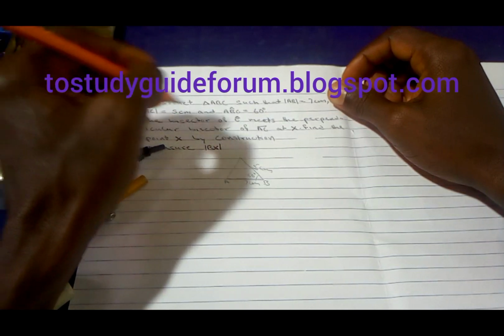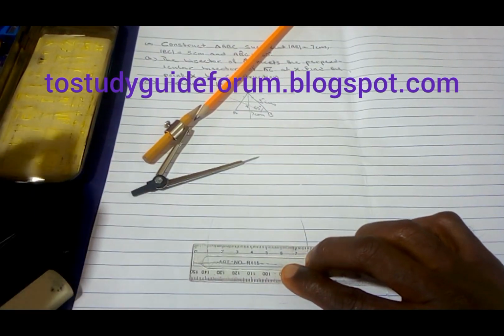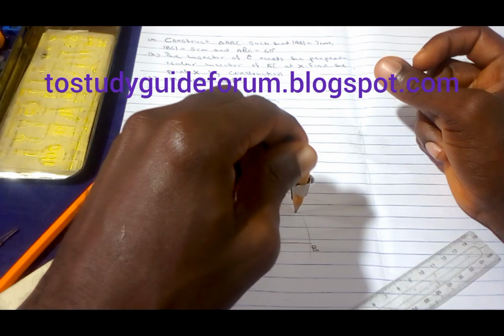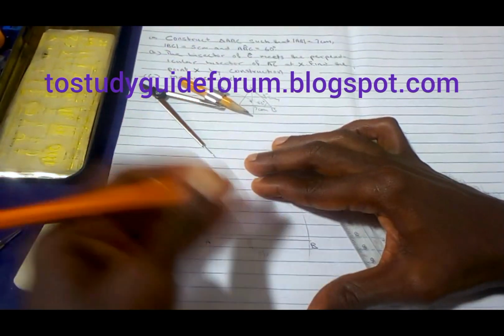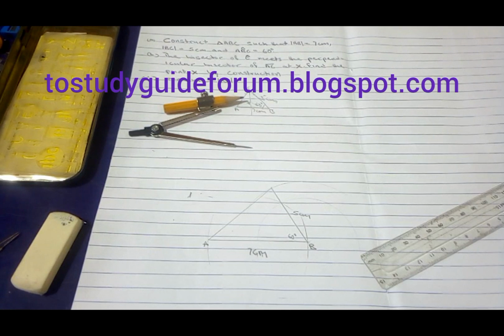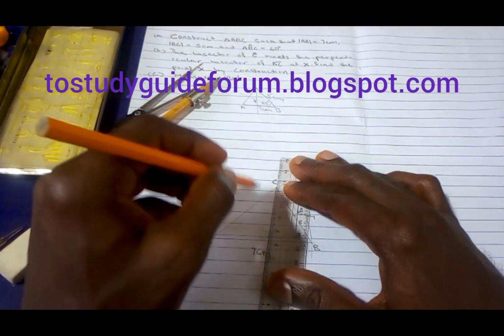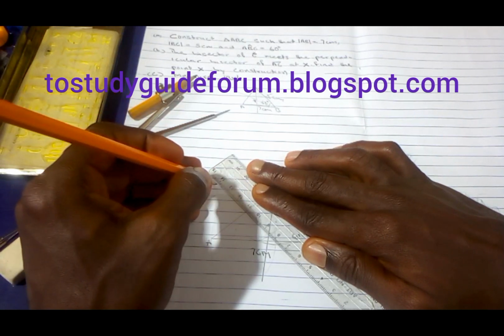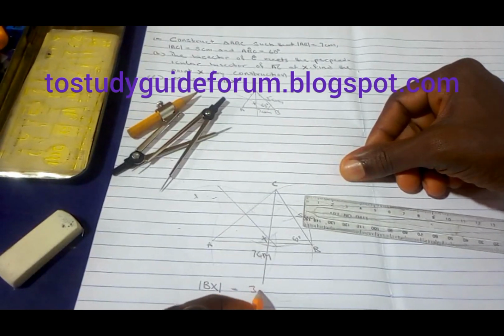Construction of a triangle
a) Construct triangle ABC such that lABl=7cm, lBCl= 5cm and AB^C= 60°.
b) The bisector of C meets the perpendicular bisector of lACl at X. Find the point X by construction.